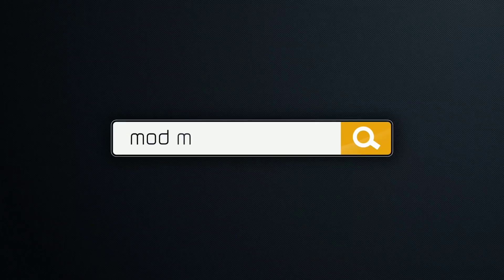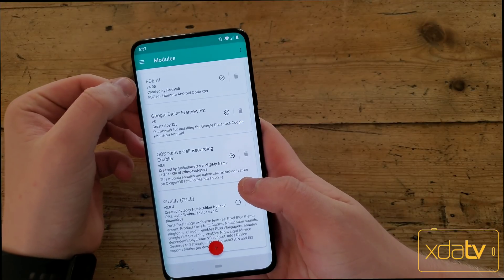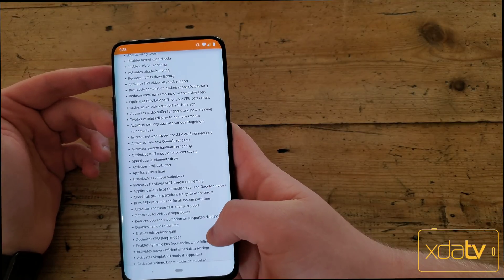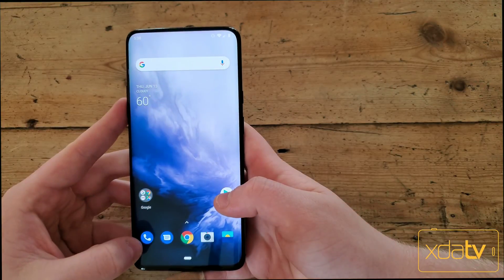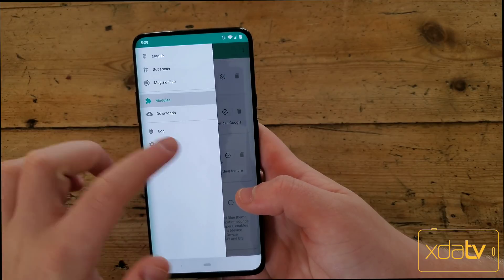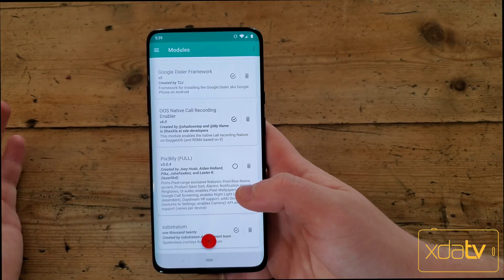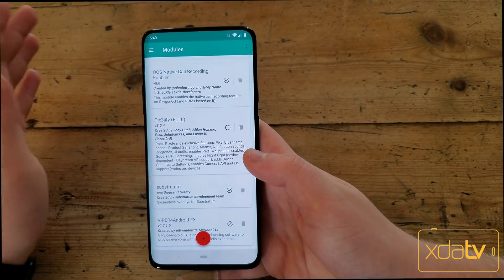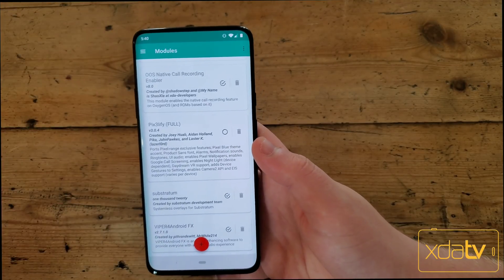The best Magisk Modules for the OnePlus 7 Pro